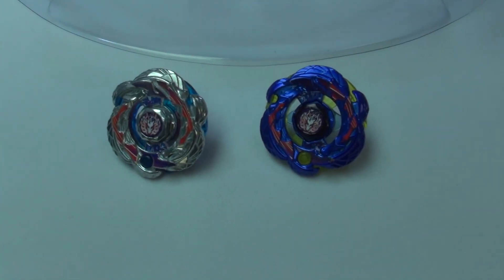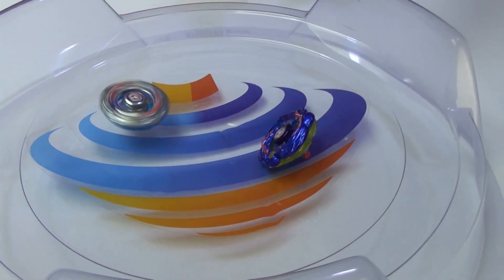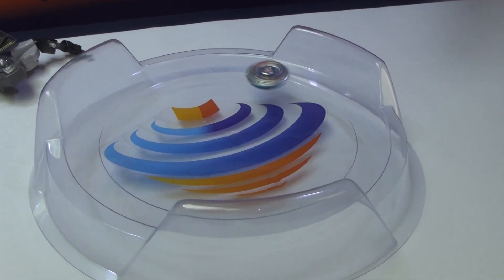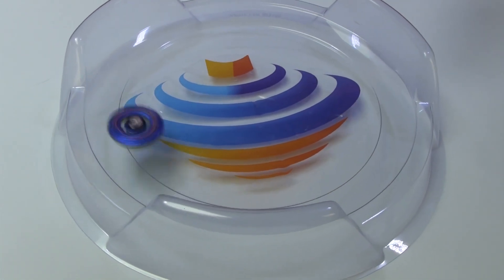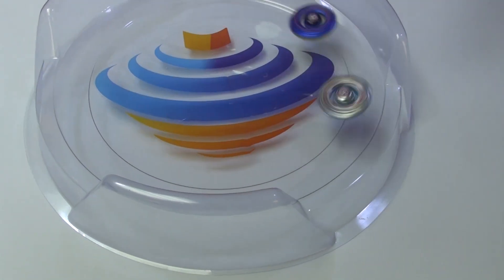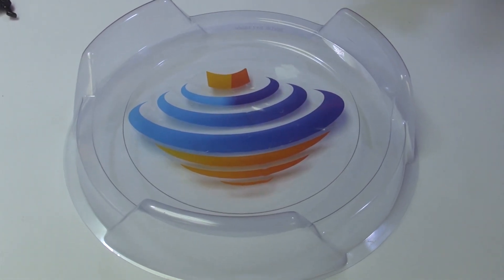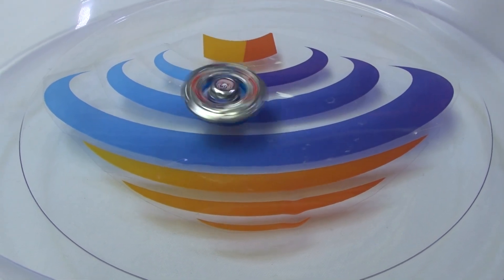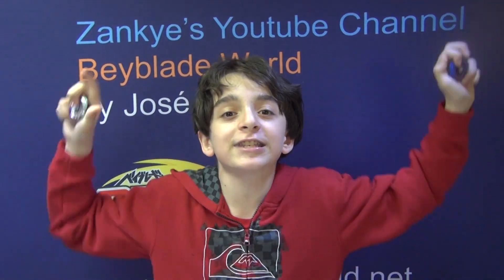Beyblade Nintendo 3DS Metal Fight Beyblade 4D X ZEROG Samurai Pegasis Brave Ver. Vs Samurai Pegasis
Beyblade Nintendo 3DS Metal Fight Beyblade 4D X ZEROG Ultimate Tournament Battle Samurai Pegasis Brave Ver. Vs Samurai Pegasis

Some Videos are shot using a 4k Video (Beyblade Hunting Toys R Us Vaughan Mills Oct 14th - 4K Video Samsung Note 3